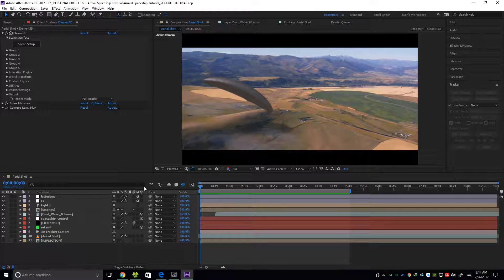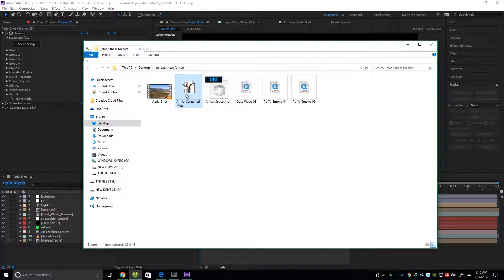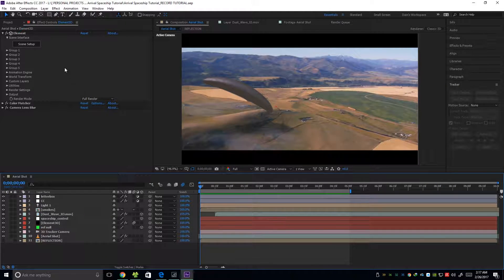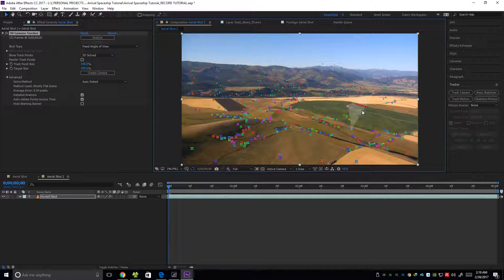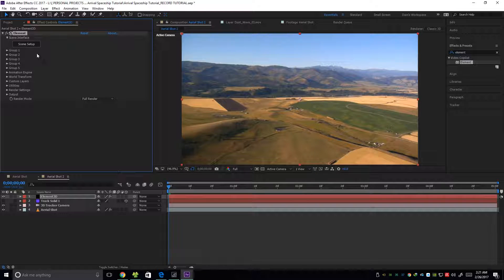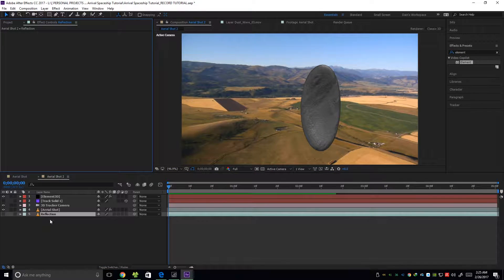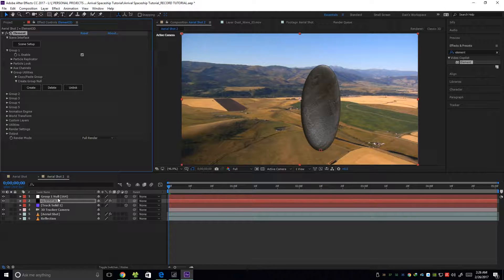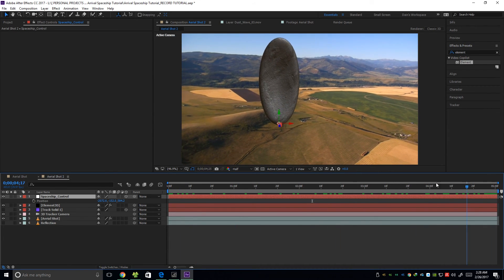After Effects Tutorial : Arrival Spaceship Part 1 (Element 3D)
Learn how to incorporate a 3D object into your scene within After Effects CC and Element 3D plugin.